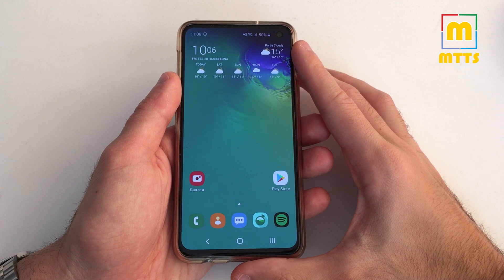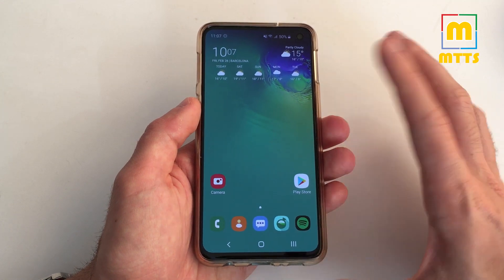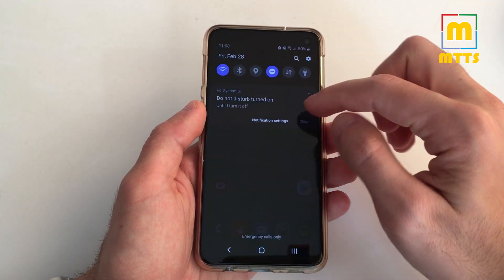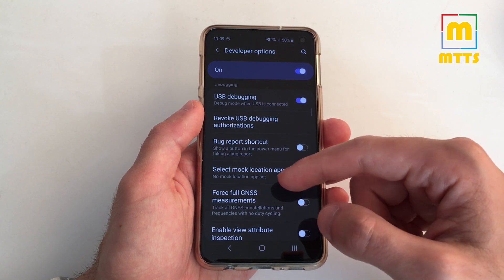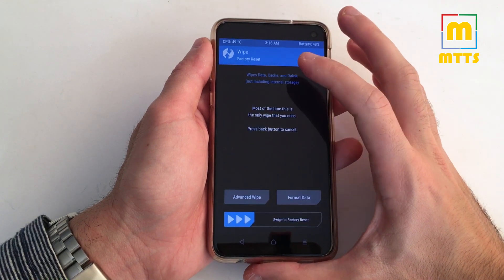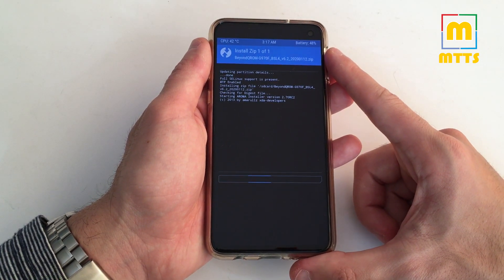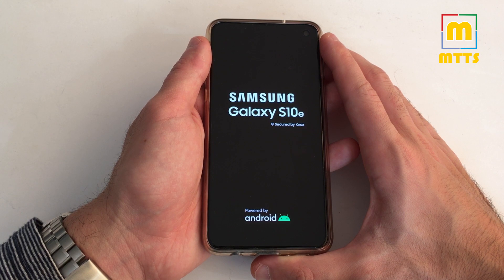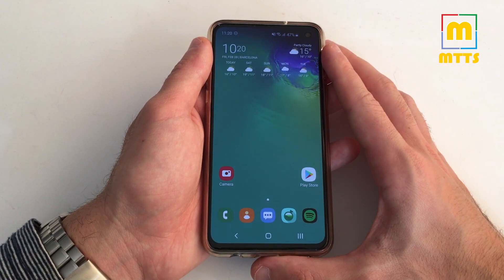BeyondRom - Guide & Review - Samsung Galaxy S10/S10e/S10+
Hi everybody,

in this video I'll discuss a few aspects regarding the BeyondRom custom ROM for the Samsung Galaxy S10 series (S10e/S10/S10+) - Exynos only. The points I'll focus on are whether or not should you install it, how to do it and finally, how does this very well put together ROM feels like in day to day usage.

2nd option to download stock Samsung ROMs: fw.updato.com

Last but not least, I'd like to thank once again the developers for this custom ROM.